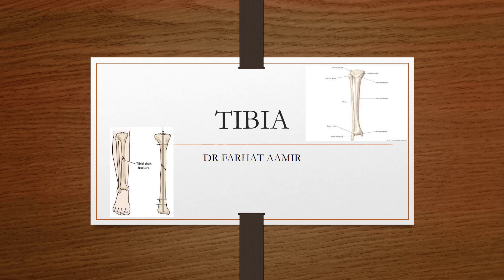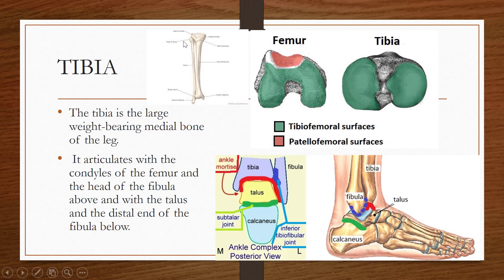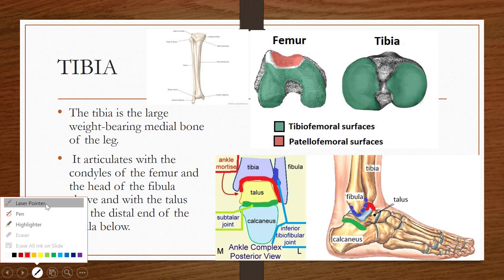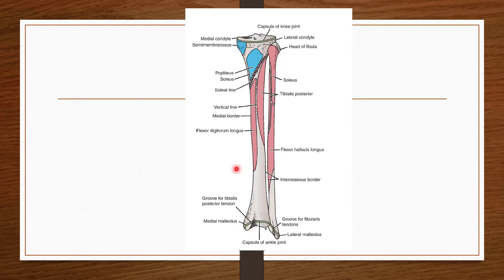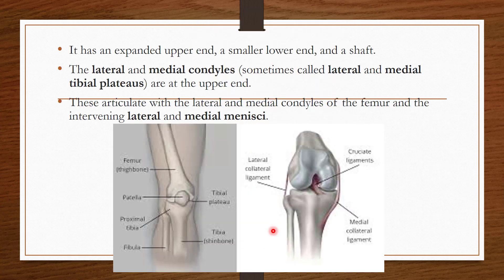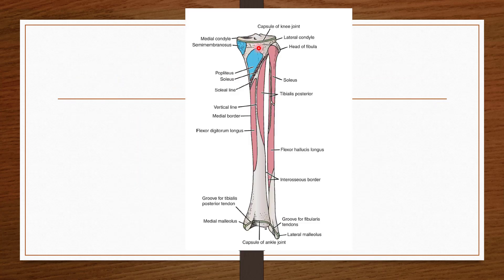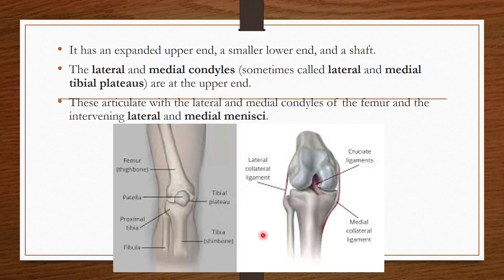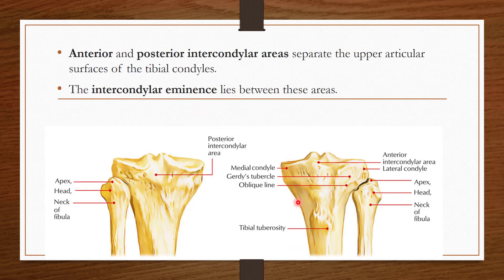Tibia Bone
In this video, I have discussed the features of tibia bone. Its upper end, tibial condyles, gerdy tubercle, tibial tuberosity, soleal line, three borders of shaft, three surfaces of shaft and lower end of tibia. Lower end includer medial malleolus, articular surface of talus and articular surface of lower end of fibula are also described.